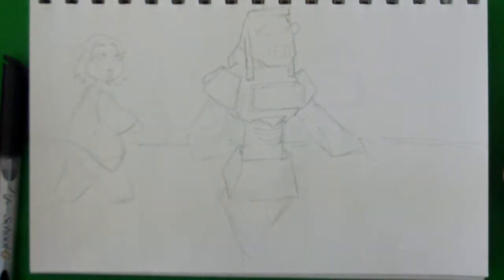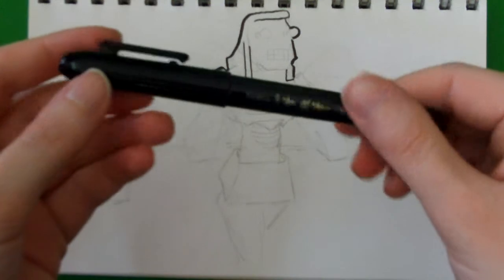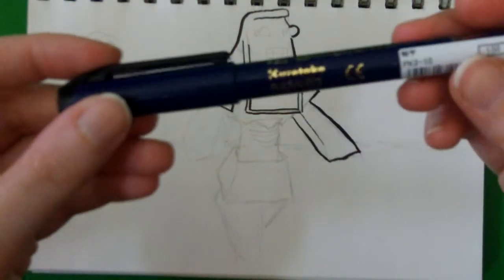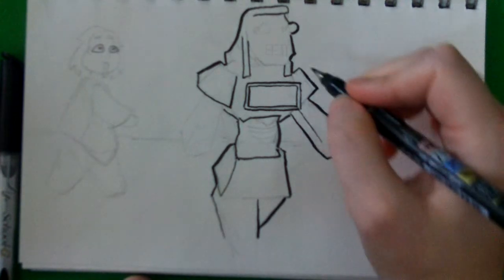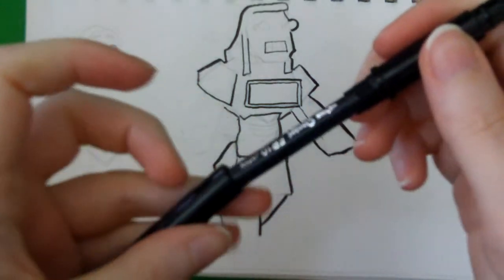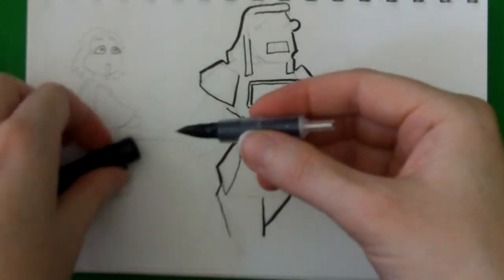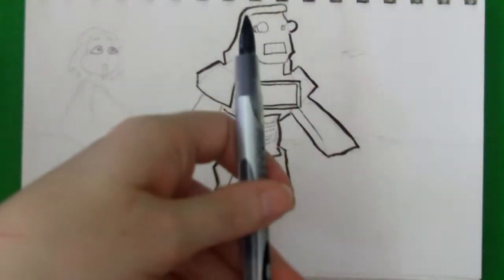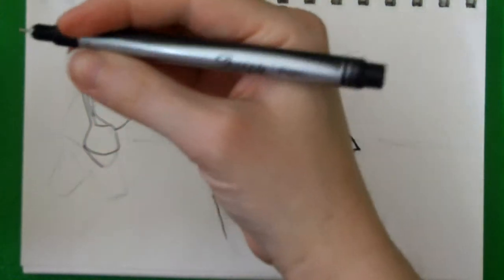Japanese Pen Haul Review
Kind of a Japanese pen haul or pen review for comic making. A handful of brush pens, a G metal-tip manga pen, and felt-tips. I use these for making my web comics.